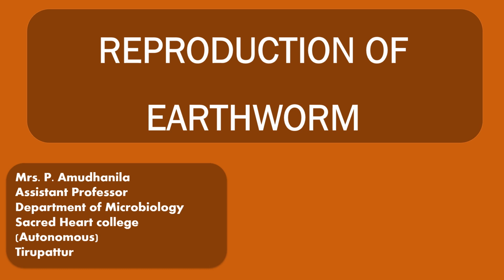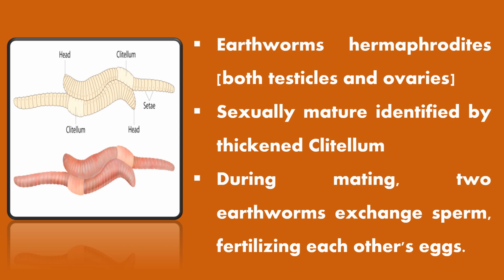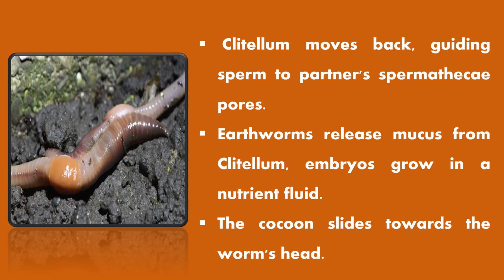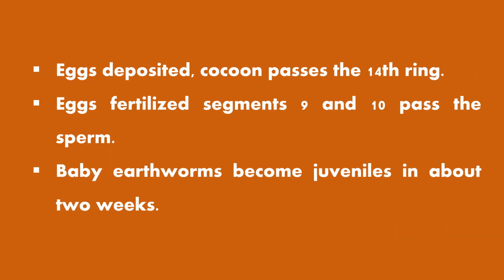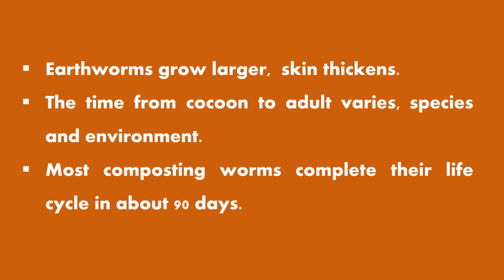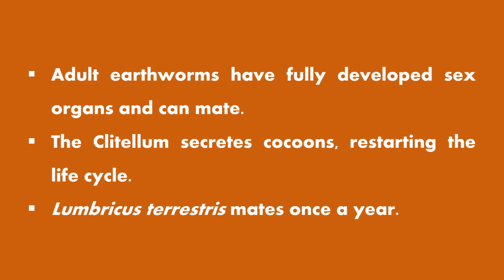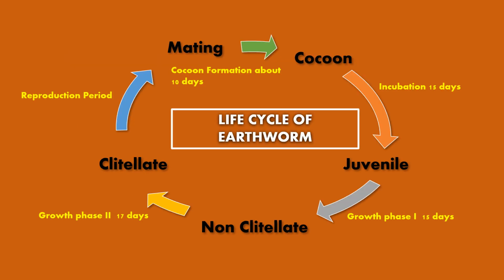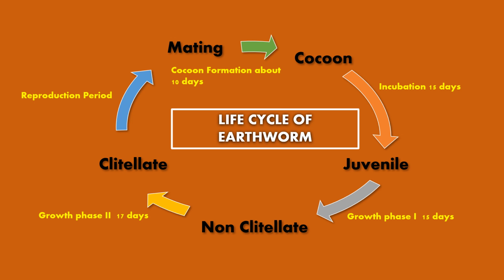REPRODUCTION OF EARTHWORM||LIFE CYCLE OF EARTHWORM||VERMITECHNOLOGY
Introduction to Vermitechnology